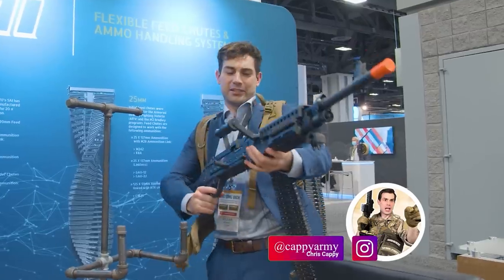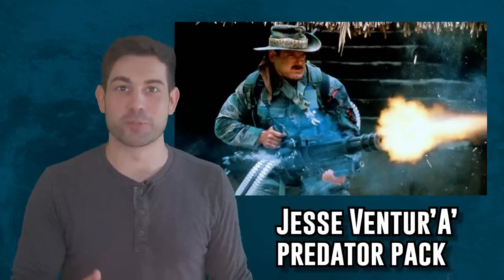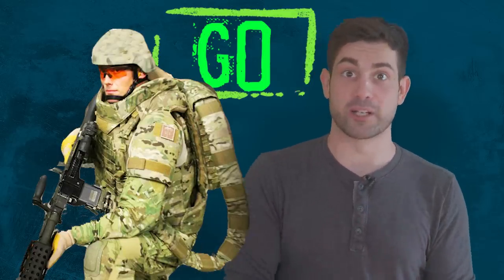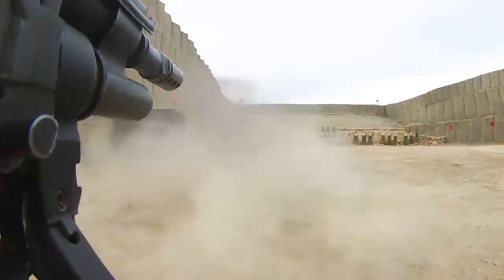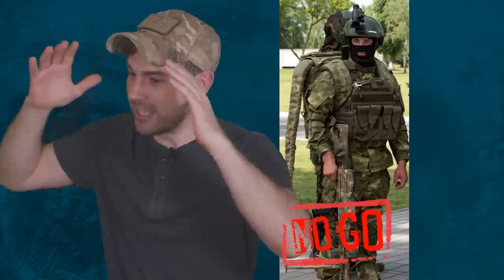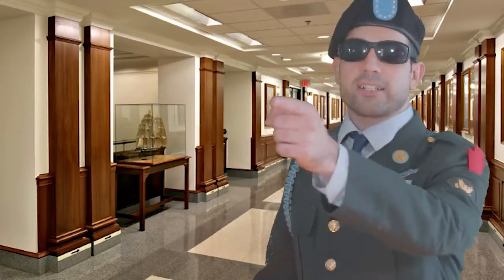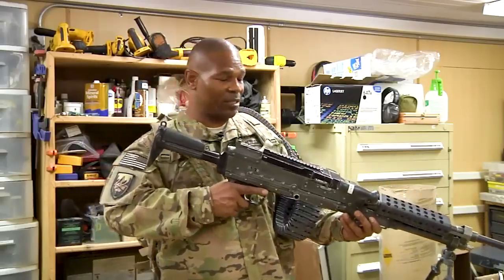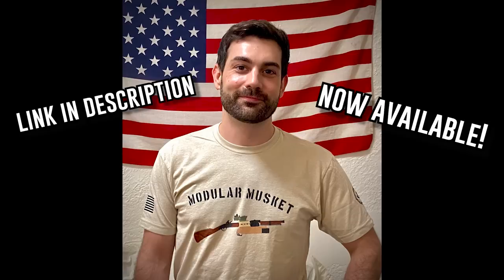Is the Iron Man Ammo Pack Ready Yet?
The way this Iron Man ammo backpack works is the feed chute attaches to your extra rounds. This military technology has the purpose is to remove the need for an assistant gunner on the battlefield. AG’s traditionally have to deal with carrying some of the ammunition and helping their designated gunner with reloading while on patrol. So this could be used with either the M249 or M240 potentially freeing up as many as 8 separate soldiers per platoon from having to assist gunners.

The system was invented in 2011 when three soldiers from the Iowa Army National Guard submitted their idea for an ammo backpack concept. These soldiers were dealing with a problem where they didn’t have enough soldiers in their small team to carry the ammo. That’s when they thought of Jesse Ventura's ammo backpack in the movie predator. I hope those soldiers got a nice payout for helping to develop this idea and not just another AAM pinned on their chest and a handshake from some representatives in Washington DC.

That original soldier rigged up ammo can version of a prototype has since been retooled by the US army's Natick soldier research center. If you want to go digging you can find a whole bunch of arguments on the internet about whether they stole the idea from another company that was already doing something similar at the time. I’m not going into that.

Task & Purpose is a military news and culture oriented channel. We want to foster valuable discussion about the defense industry.